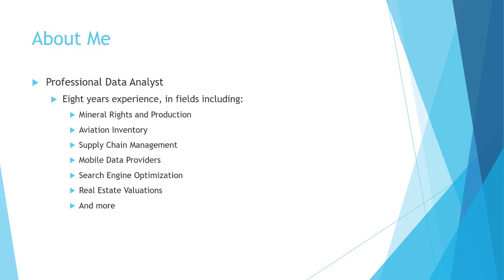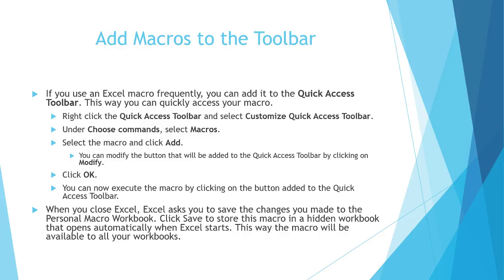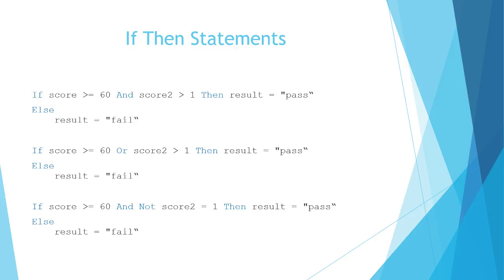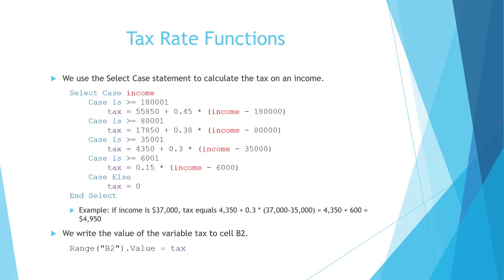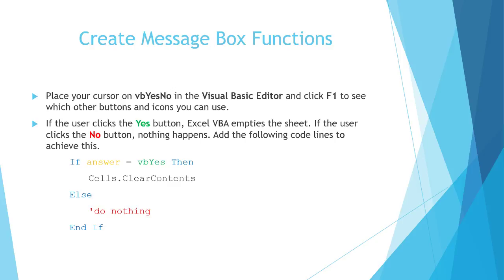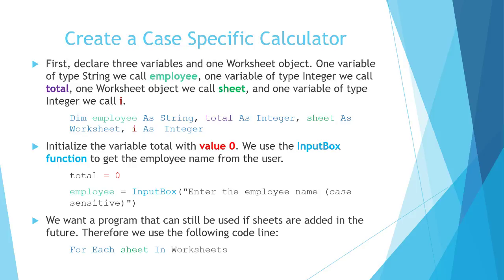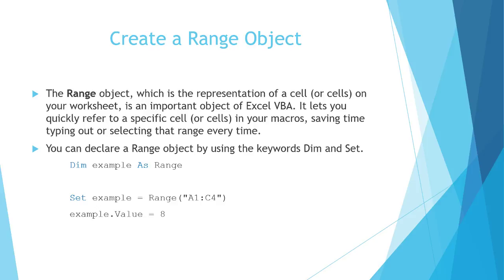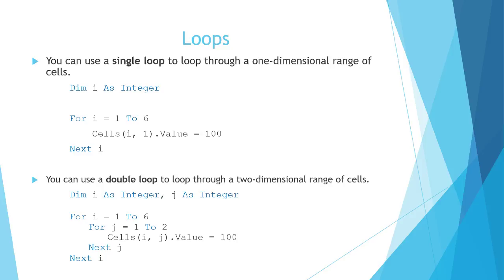Excel Macros: Learning VBA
Excel Macros: How to Automate Excel Work